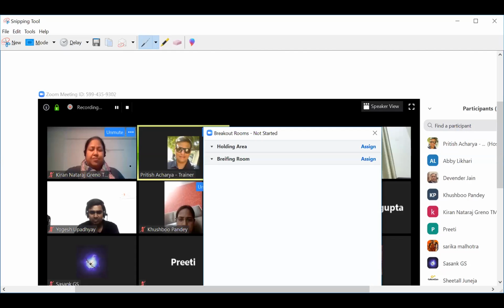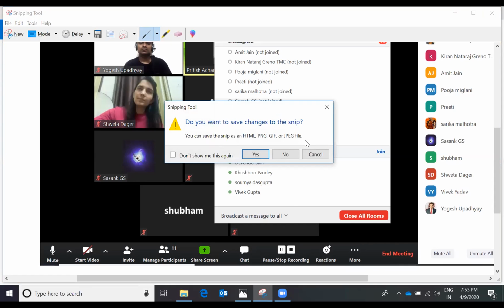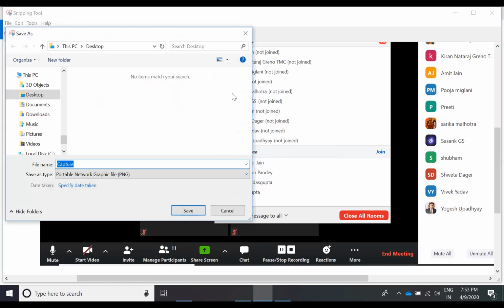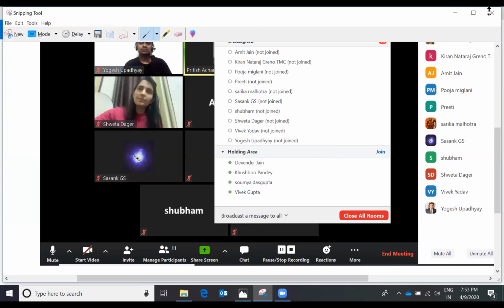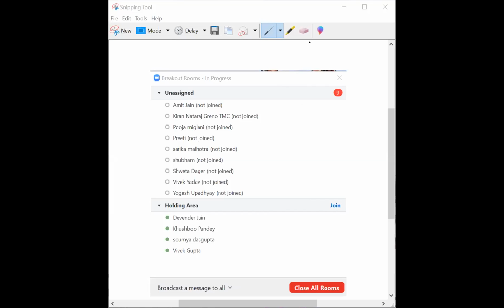How to organise Toastmasters Contest on Zoom